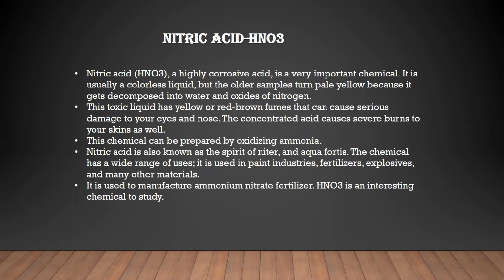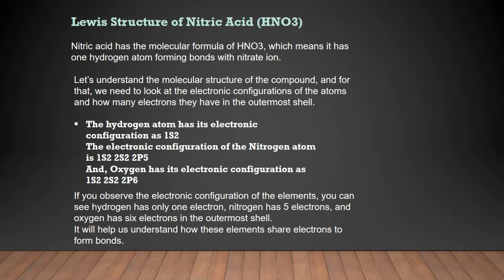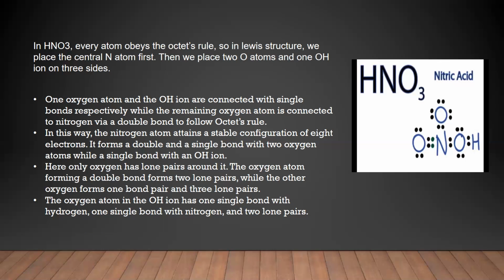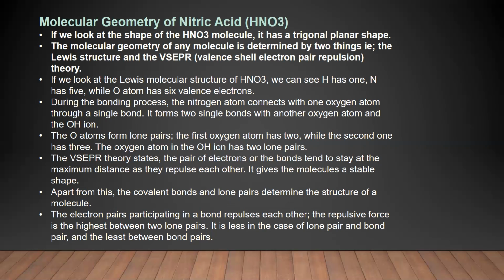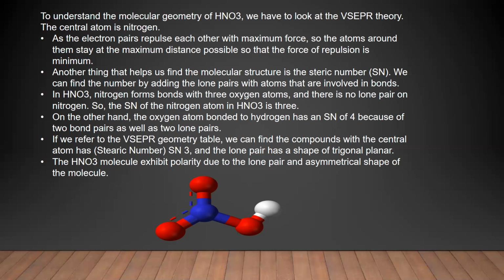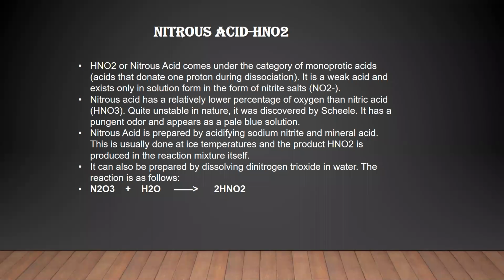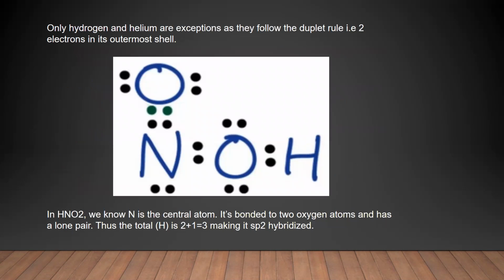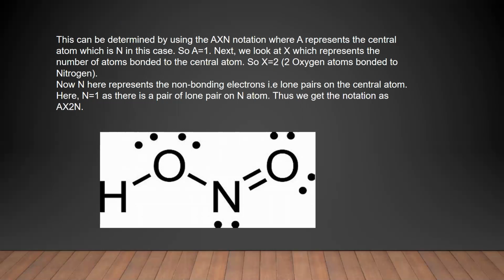NITRIC ACID | NITROUS ACID | CHEMICAL BONDING | STRUCTURE | DR. HAMMAD MAJEED